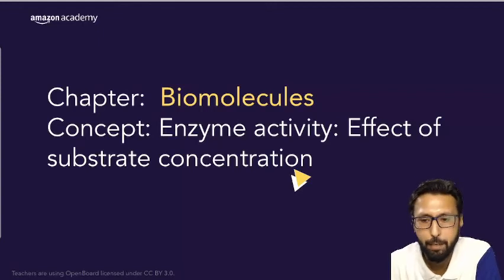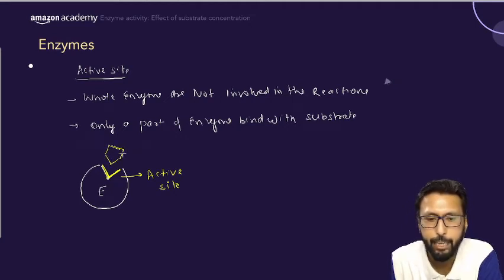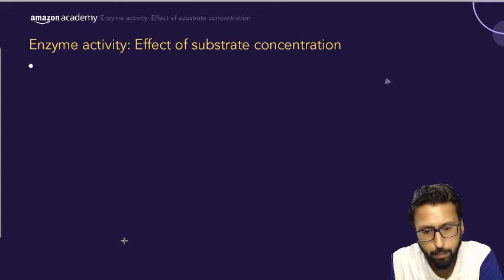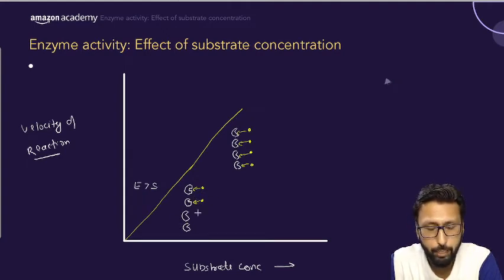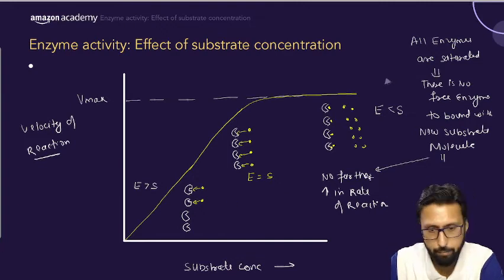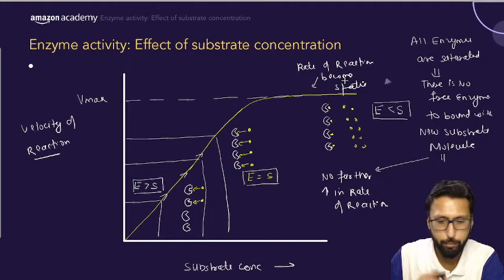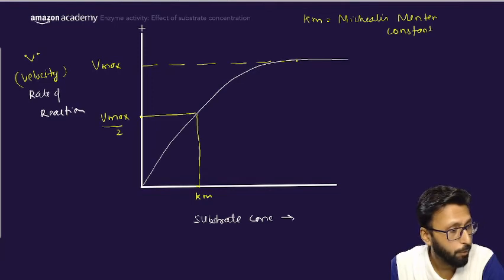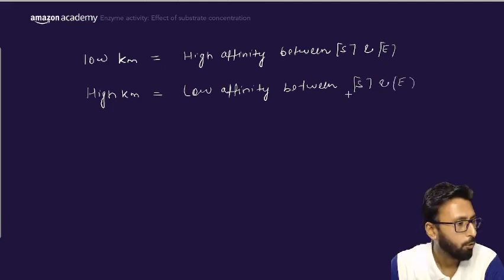Biology Concept Booster- Effect of substrate concentration on Enzyme activity | Dr Varun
Schedule a Free Counselling Session to resolve all your queries and learn how Amazon Academy can help you prepare better for NEET

Enrolments Open in JEE & NEET - 1 Year Live Course for Class 11 and 12

The course includes:
- Live Practice Sessions
- Self Assessment Tests
- All India Mock Tests
- Structured Revision Plan
- 20,000 + Practice Questions
- Exam Tips & Strategy Session
- Student Performance Reports
- Academic Buddy Mentorship and much more...

Amazon Academy helps you prepare better and achieve the winning edge in JEE and NEET. You can attend live lessons from expert teachers, watch recorded videos, take tests, assess your readiness with All India Mock test series crafted by industry experts, practice handpicked Questions, with hints and detailed solutions & get daily tips/shortcuts. All India Mock Tests mirror the real exam experience and give you detailed insights into test performance.